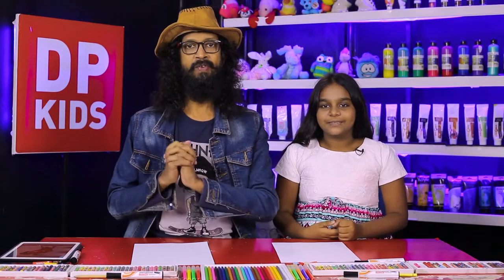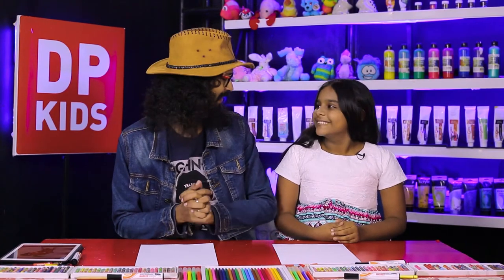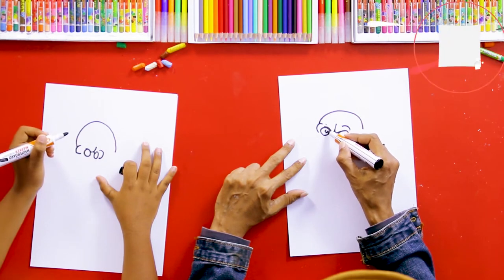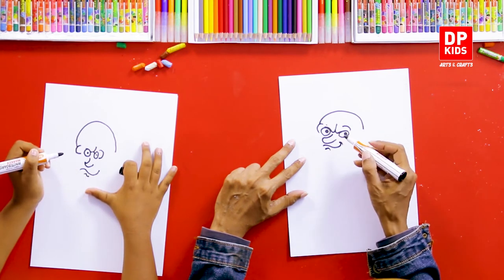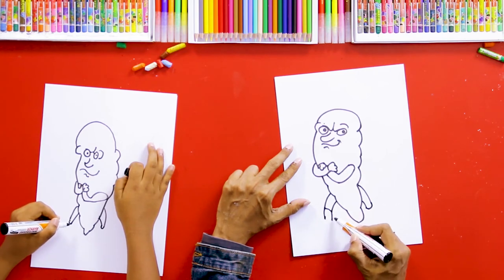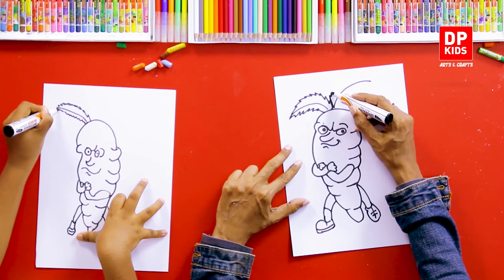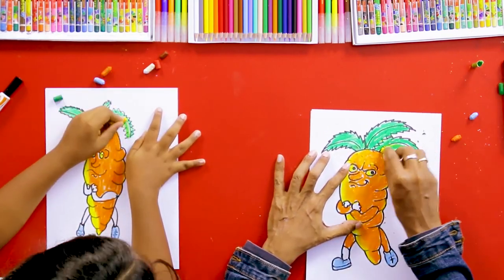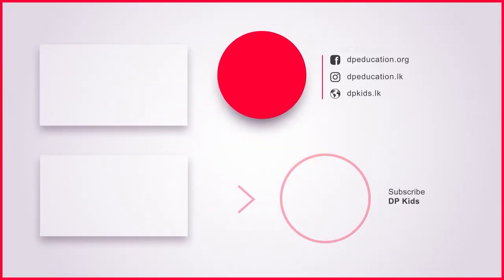Let's draw a Cartoon Dog - DP KIDS ARTS & CRAFTS (Video 152)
▶️ In this video we will see how to draw a Cartoon Dog
TIMESTAMPS:
Introduction - 0:00
Let's draw a Cartoon Dog - 2:00